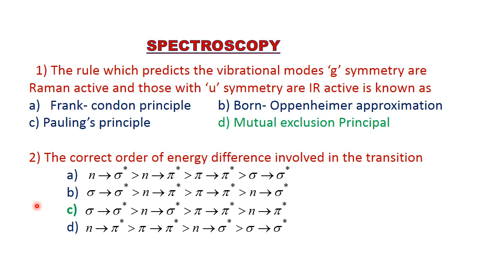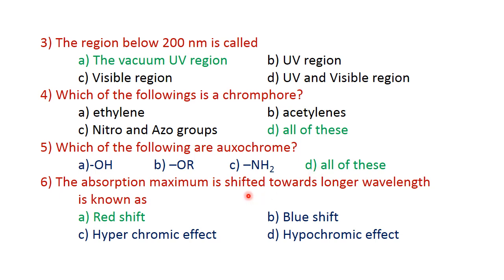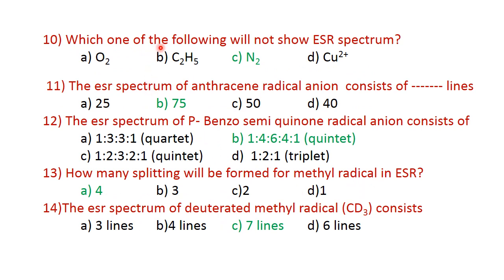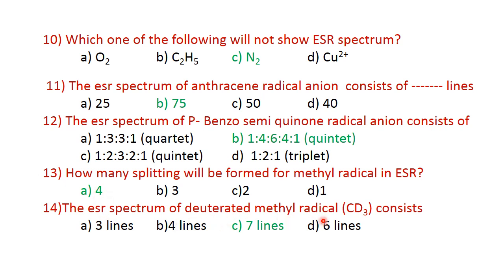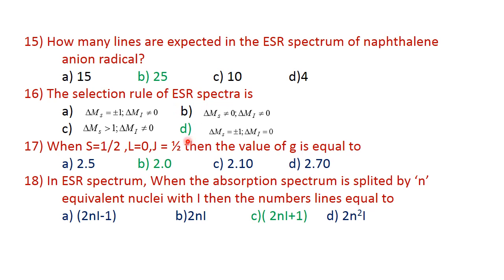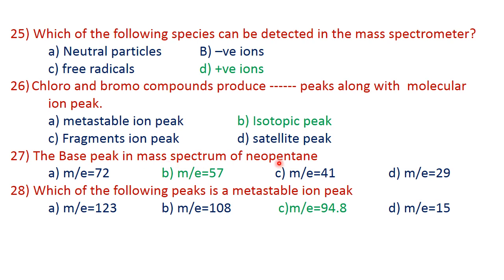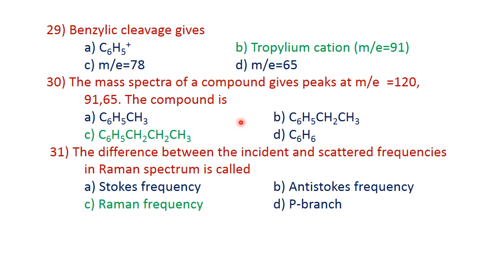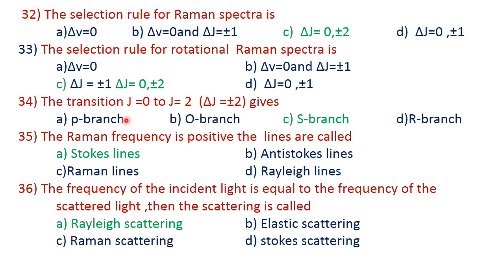UG-TRB -SPECTROSCOPY -II EXCELLENT QUESTION IN ESR UV MASS AND RAMAN SPECTRA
Excellent questions from UV ,ESR,MASS, AND RAMAN SPECTROSCOPY FOR UG TRB EXAMINATION